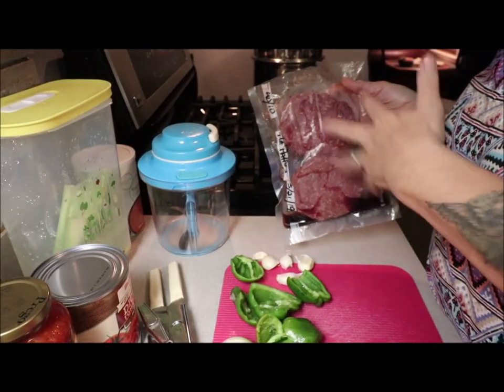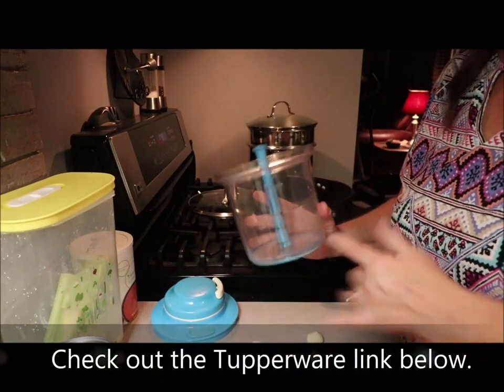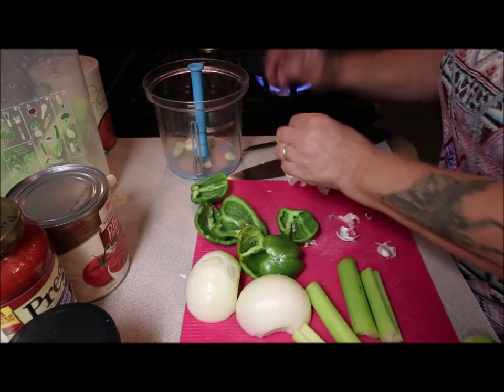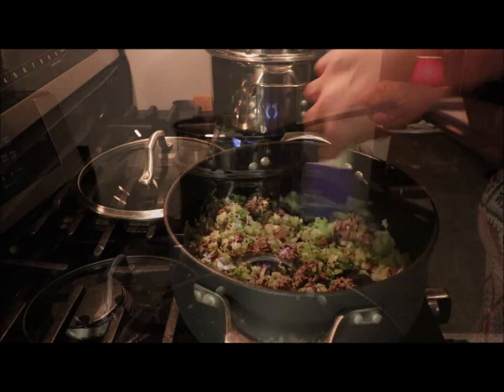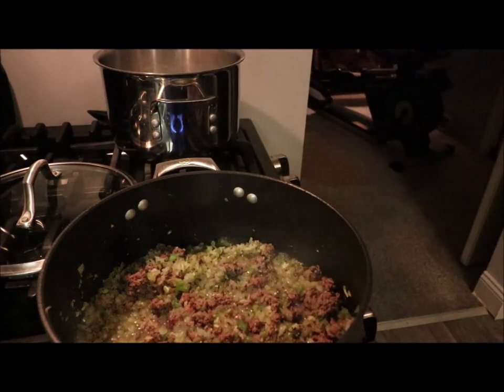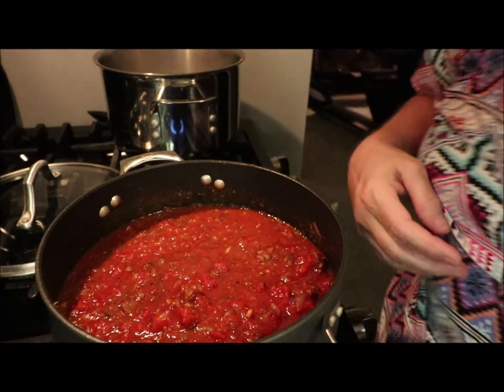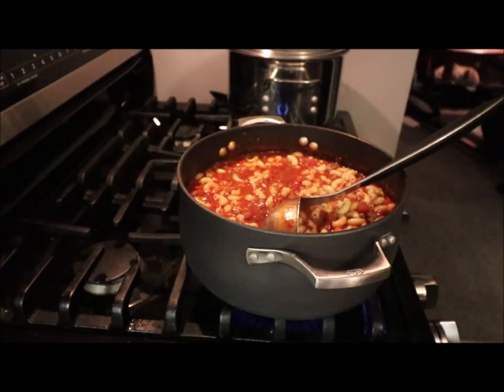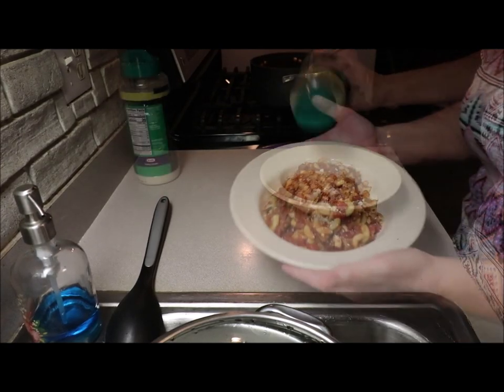Homemade Goulash with Angie's Pantry